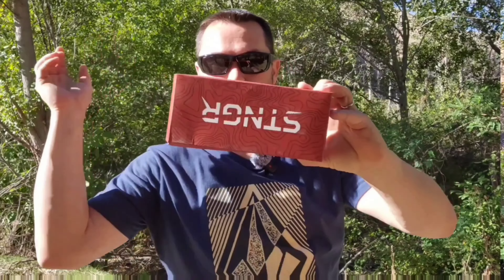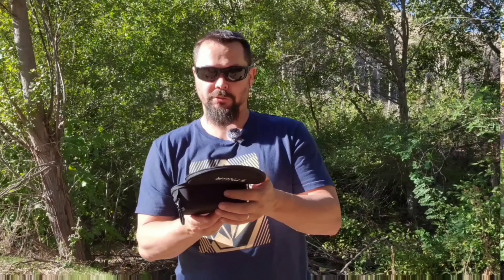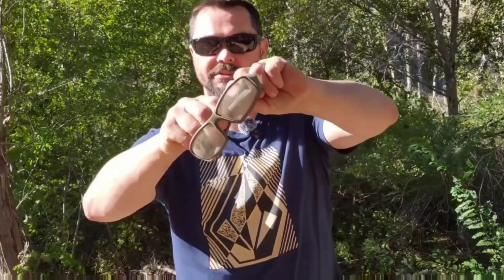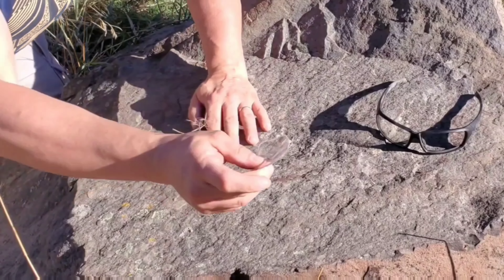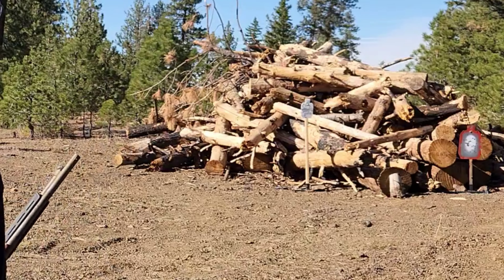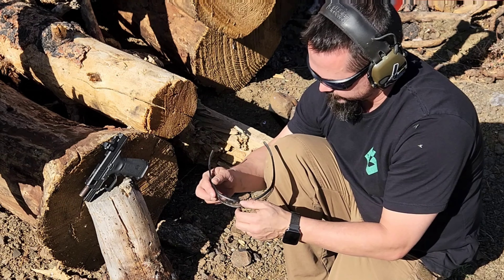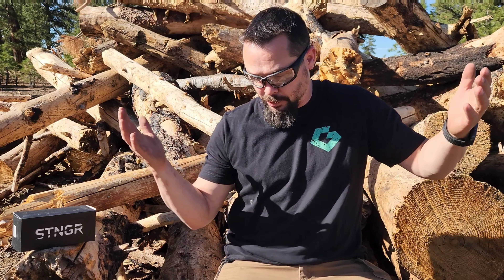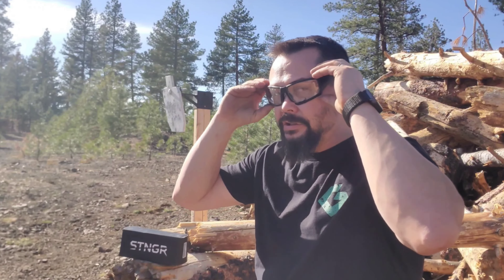STNGR ballistic glasses.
These STNGR glasses are tough, whether you're using them for the range or at work they will keep your eye safe. use the affiliate and go on over to AT3 Tactical a pick yourself up a pair today.